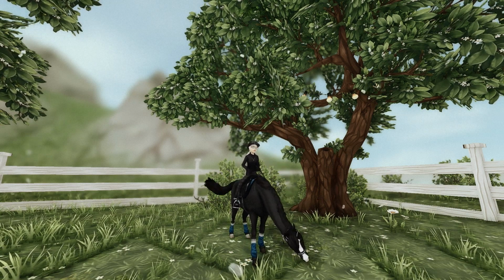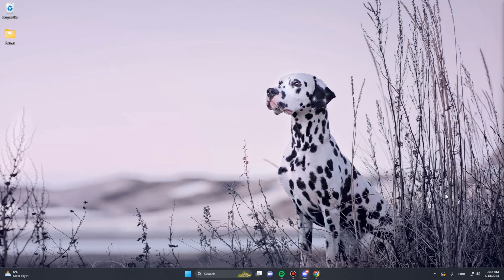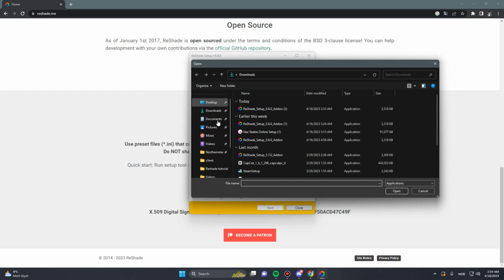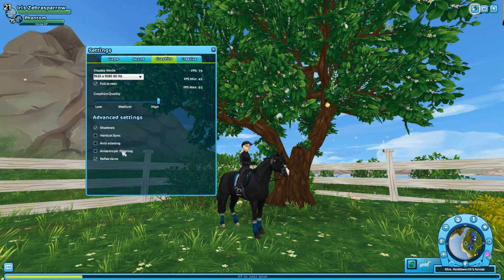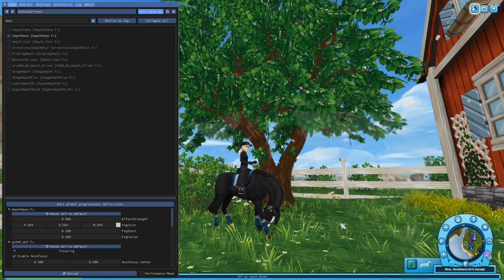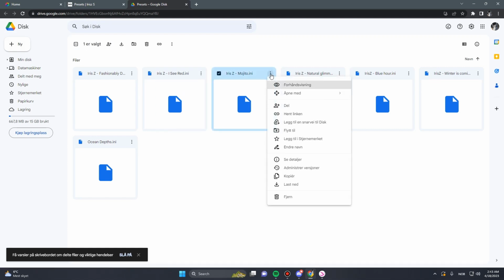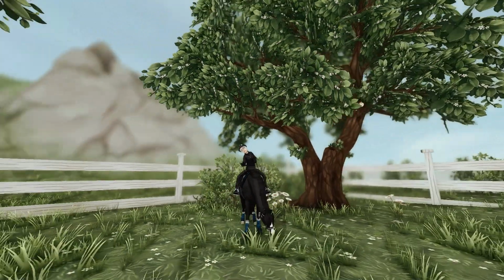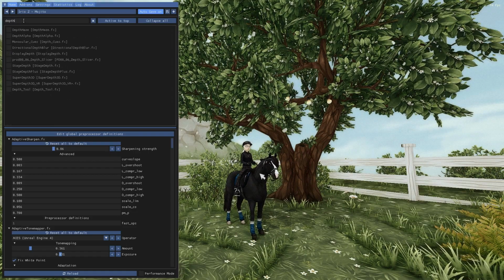Reshade tutorial for Starstable online l April 2023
Link to the Norwegian tutorial : (edited)